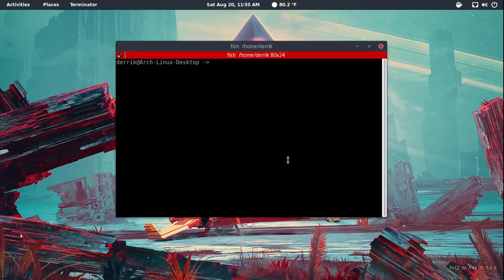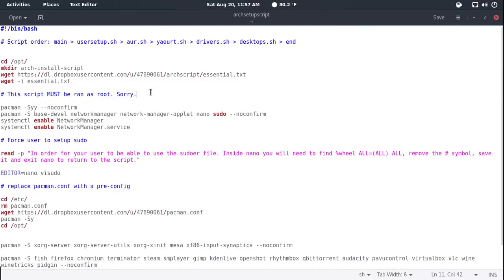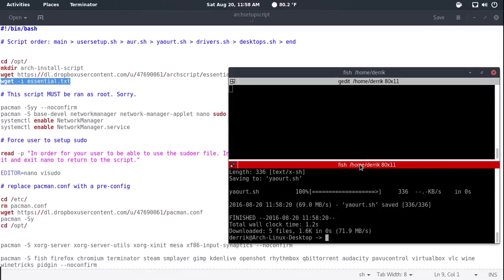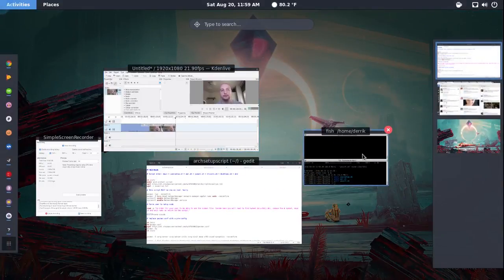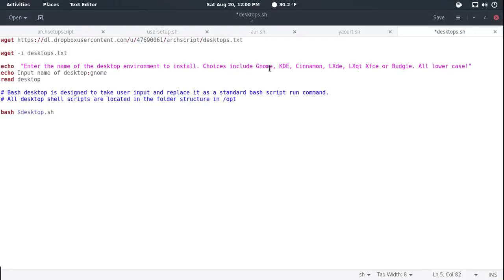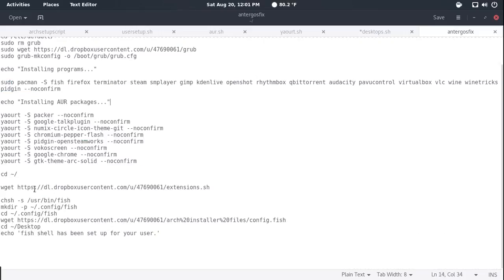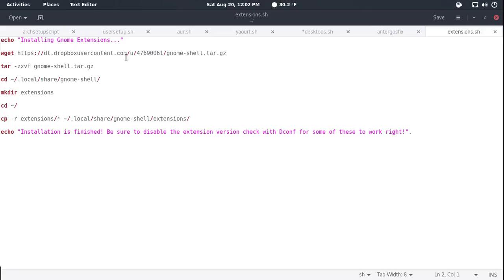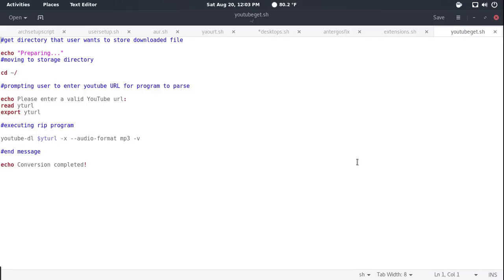FUN WITH BASH SCRIPTING | Fun With Linux #5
After a bit of a hiatus, I've done a video on some bash scripts I write. Also, looking for video suggestions. Give me some ideas!